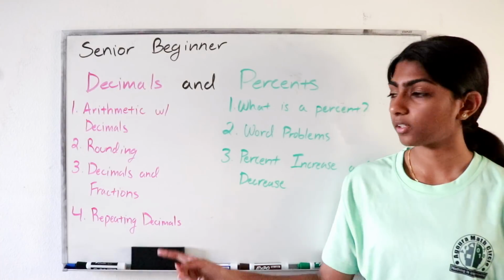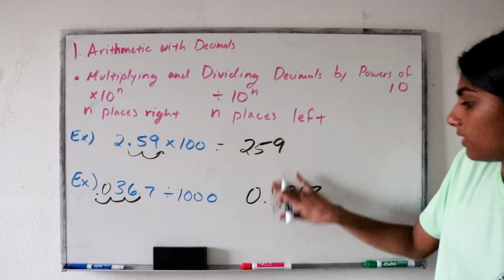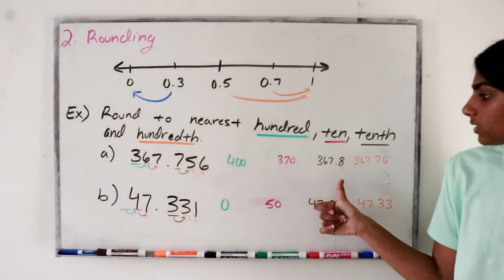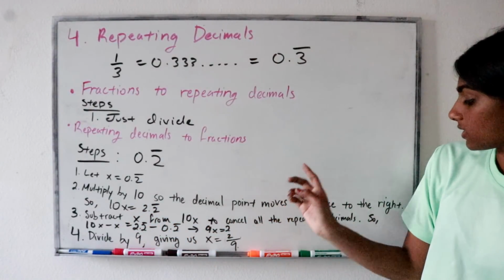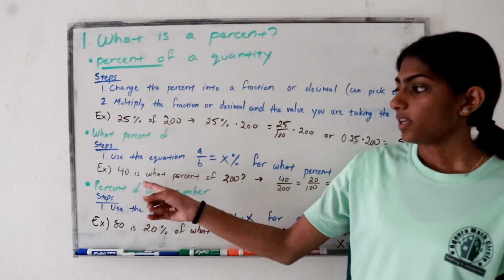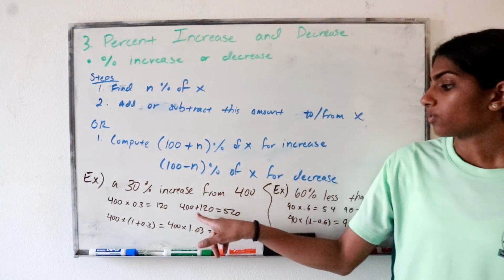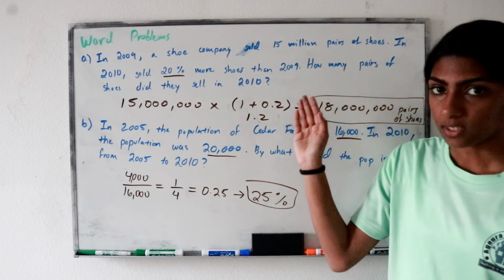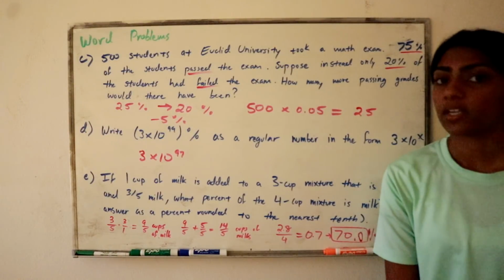Senior Beginner - Decimals and Percentage Presented by Joshna Jude Jose